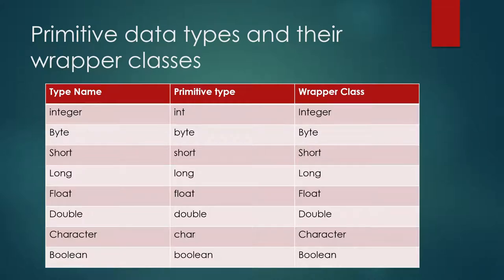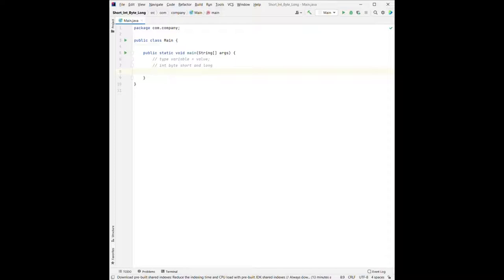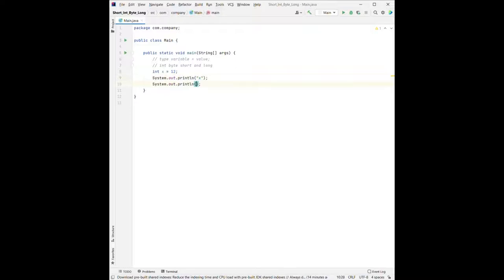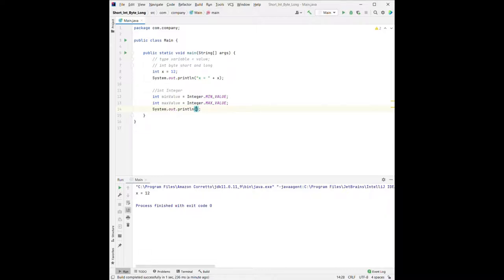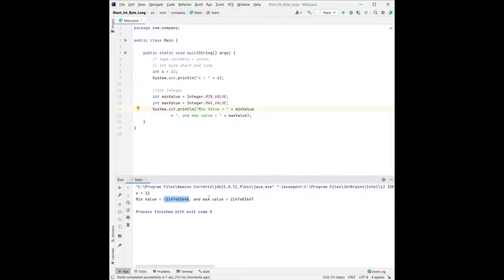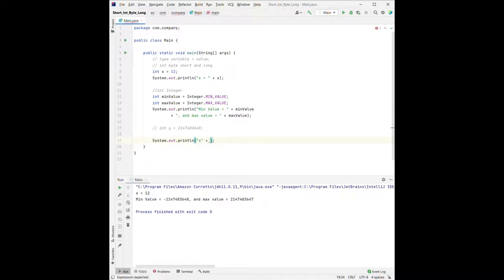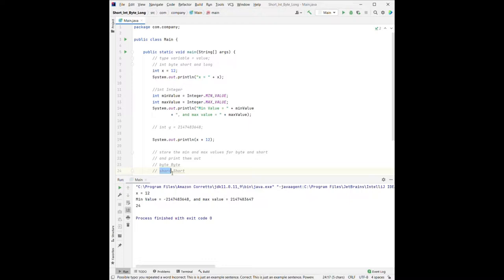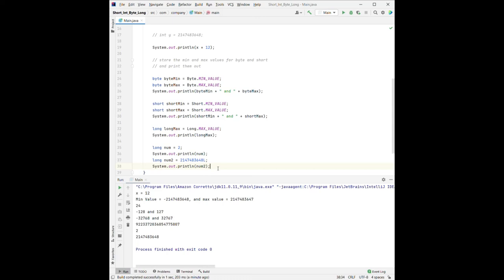Byte, Short, Int, Long - Basic Java Tutorial 04